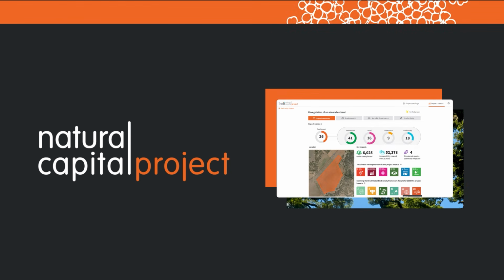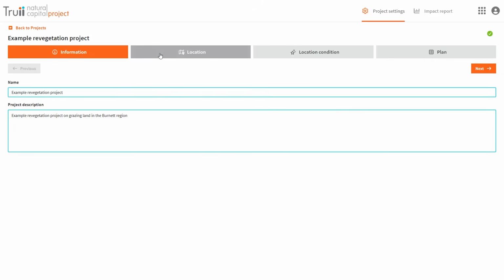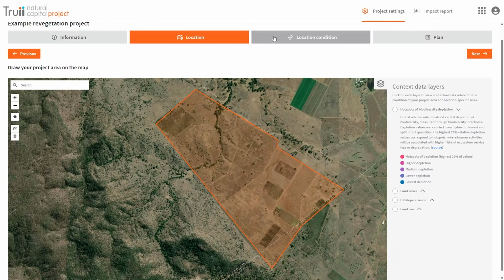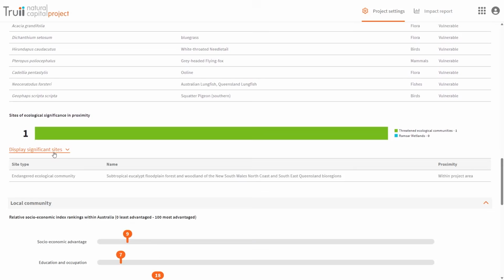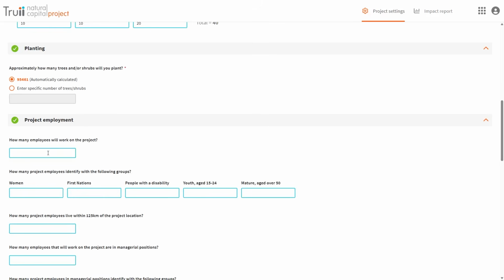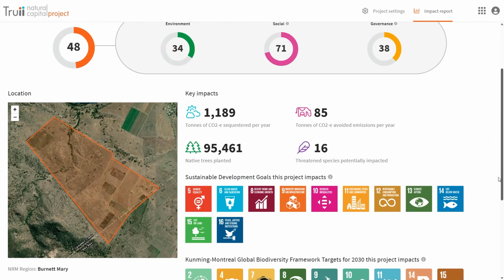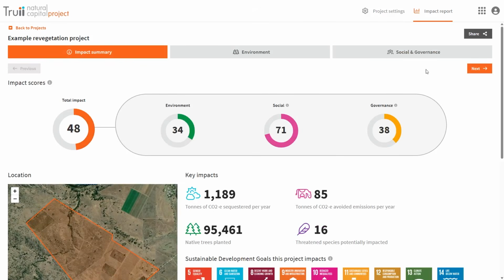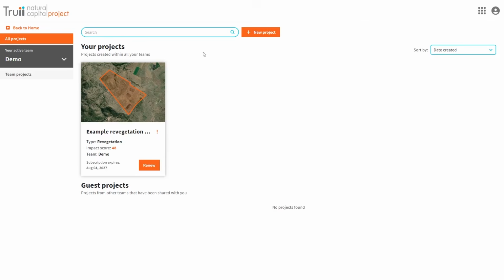Natural Capital Project – Tour 2026